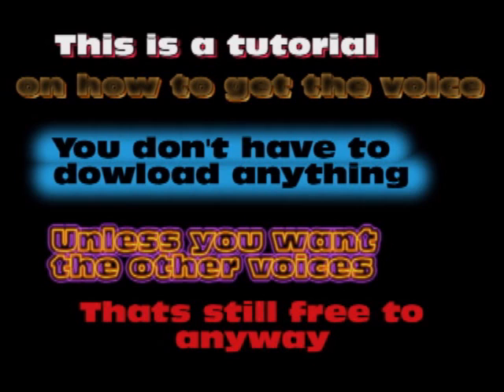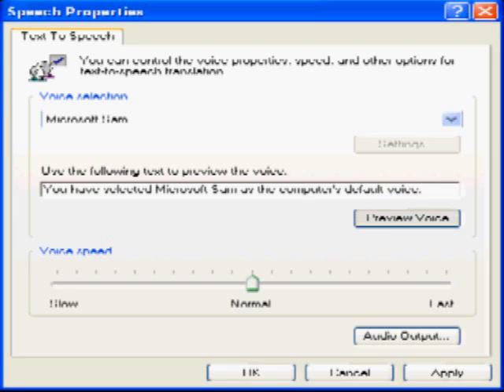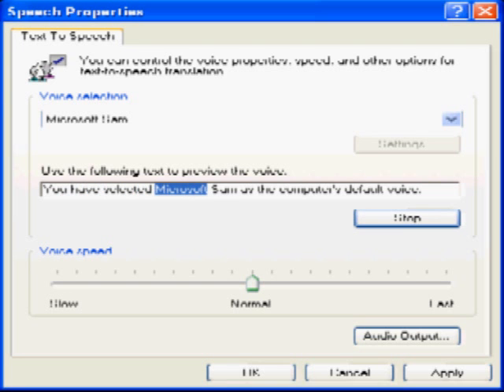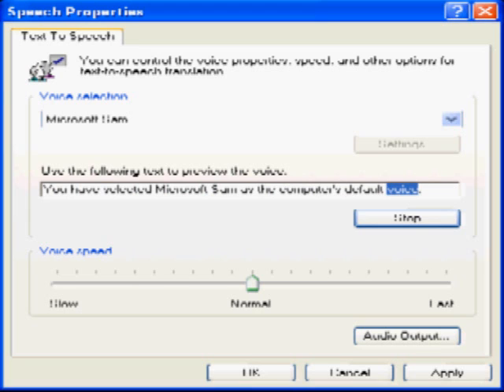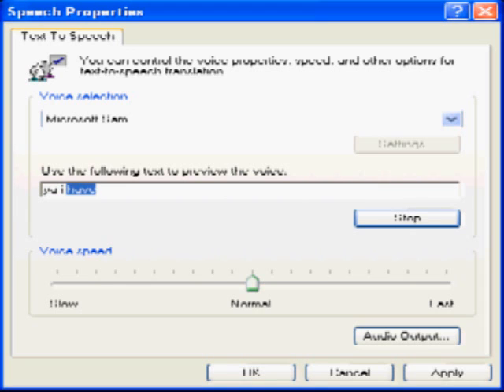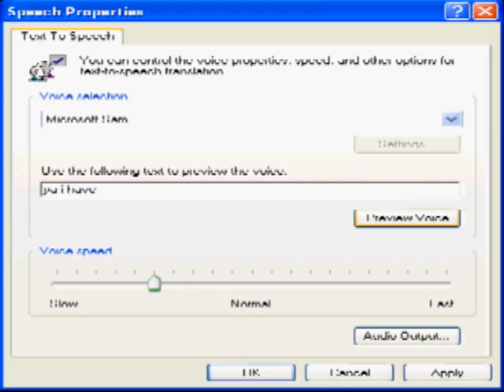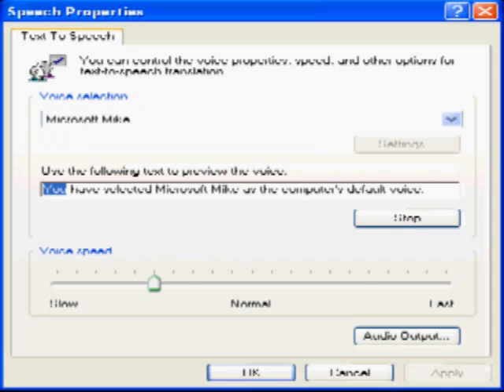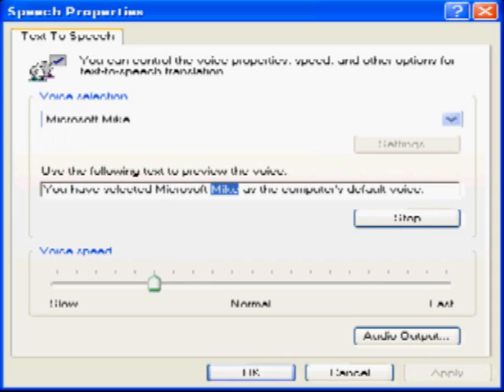How to make your computer talk!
to get the other voices if you don't have them.